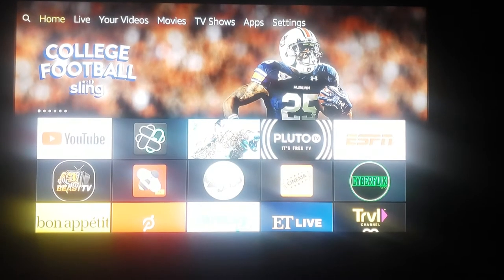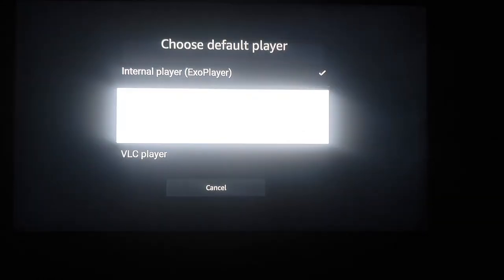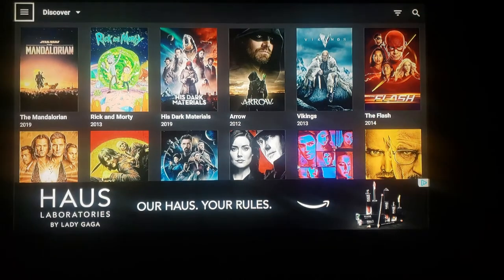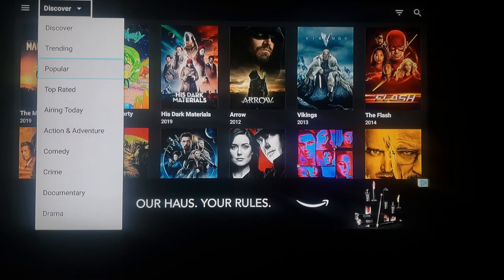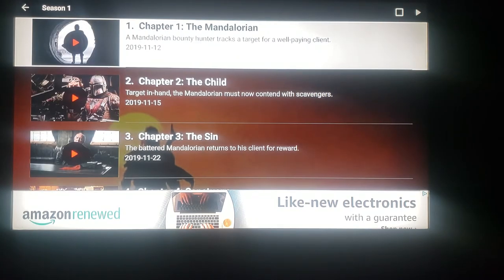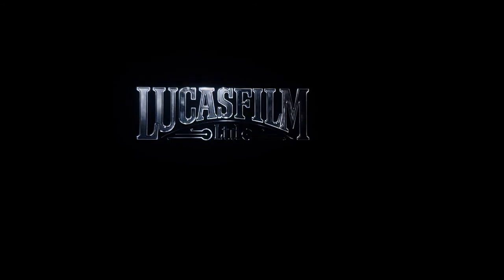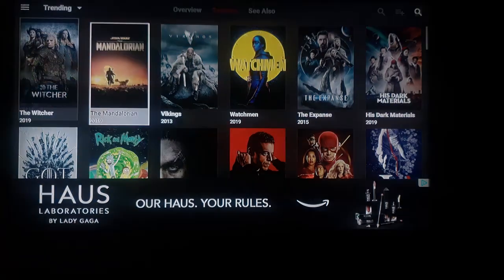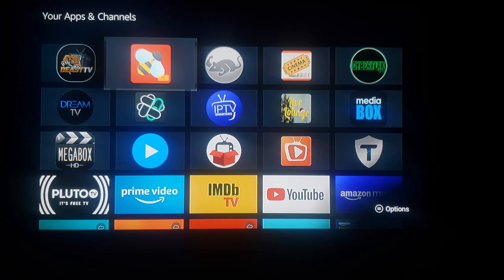Bee TV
How to navigate and use Bee TV